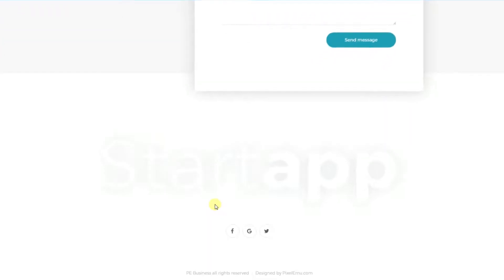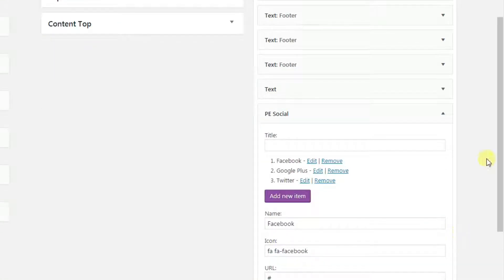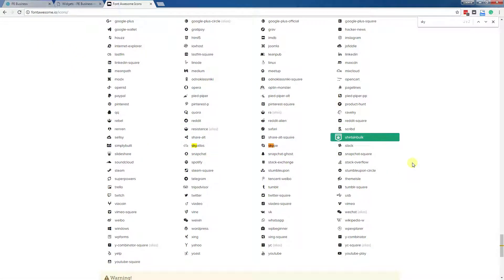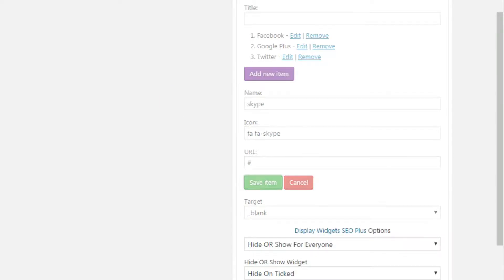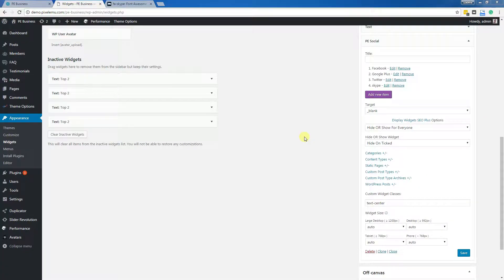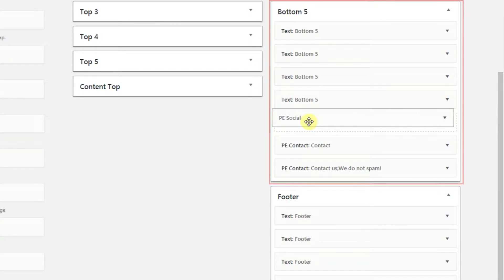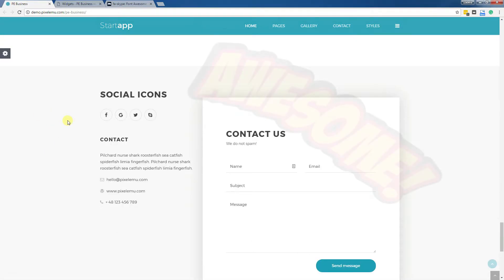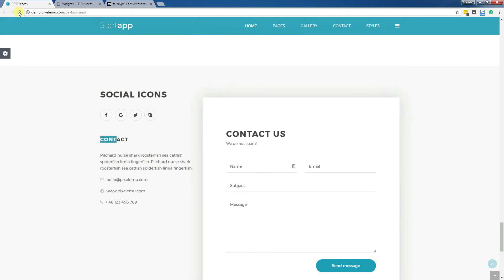How to add social media icons on WordPress website?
Check out how easily you may add social media icons to your social profiles on the WordPress site. Use ready made widget and assign it to any layout position in a WordPress Theme.